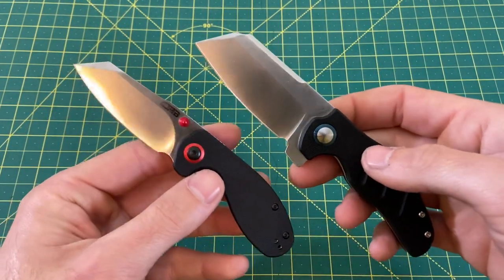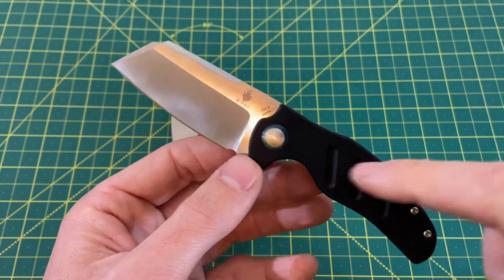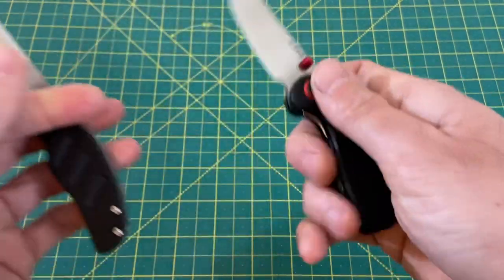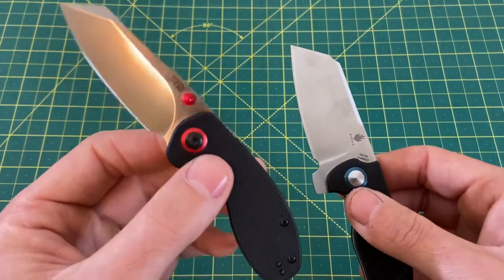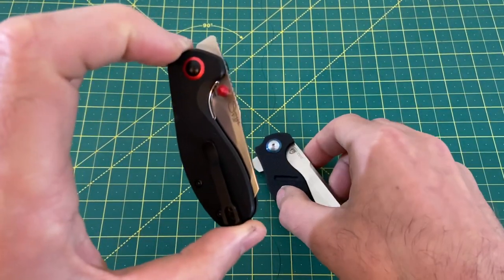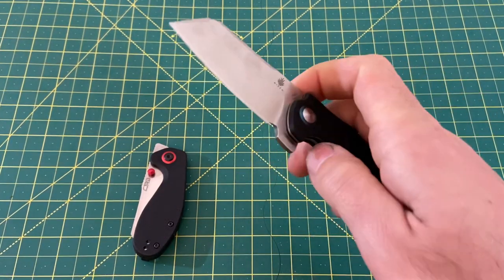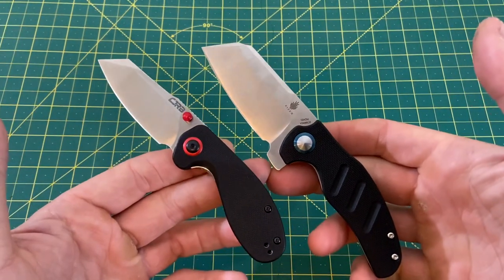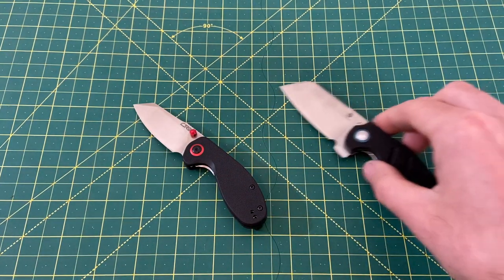Battle of the Blades: CJRB Maileah vs. Kizer Mini Sheepdog! Great Fifth Pocket EDC’s square off!!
Link to CJRB Maileah
Link to Kizer Mini Sheepdog Green
Kizer Mini Sheepdog Blue
PREMIUM Kizer Mini Sheepdog in Carbon Fiber ($169)